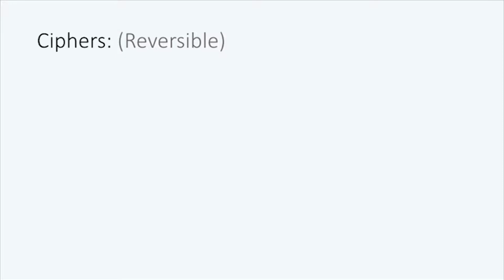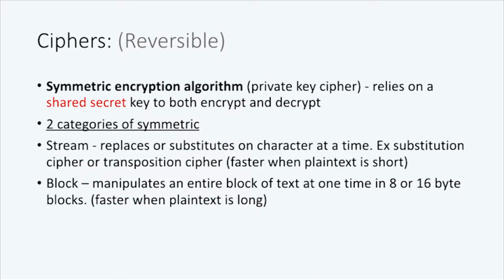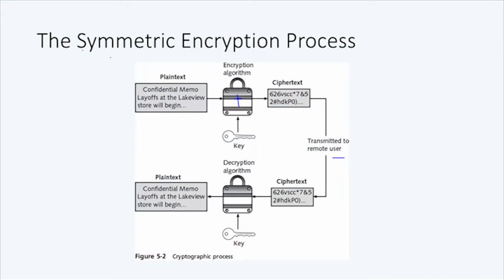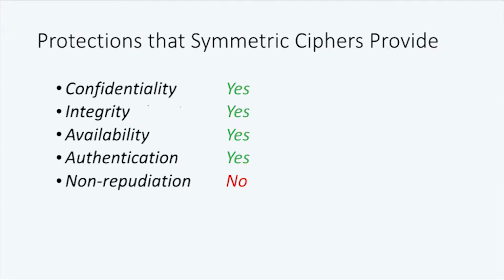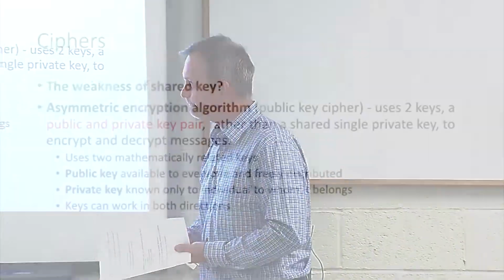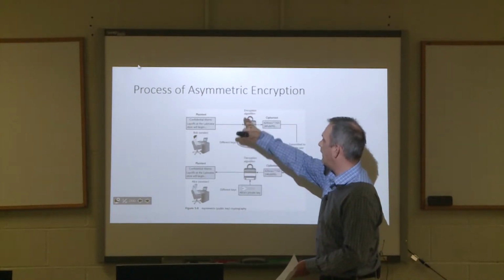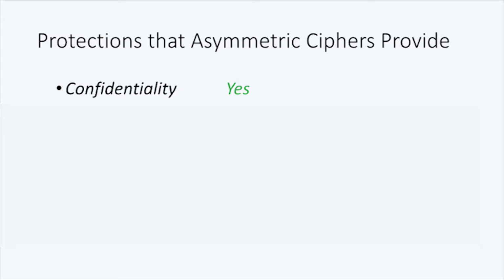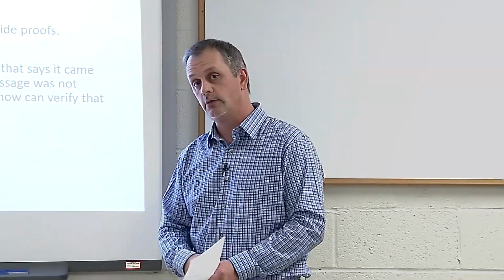Cryptography Part 2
This video discusses protections provided by, and examples of symmetric and asymmetric encryption